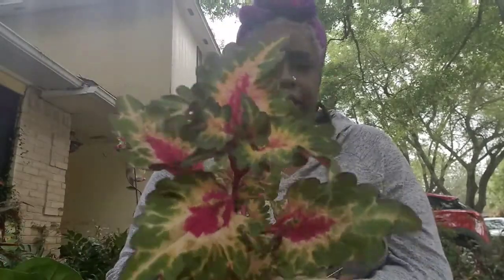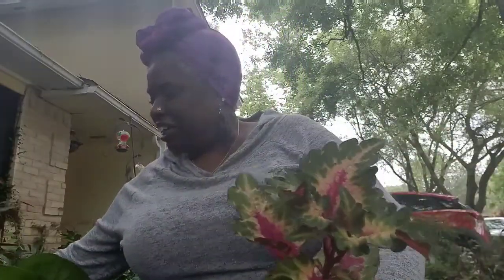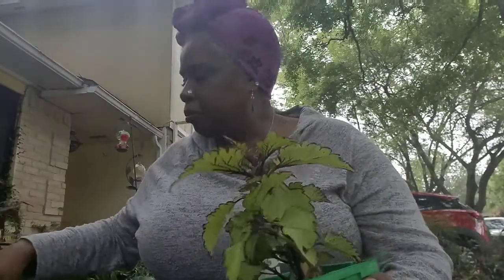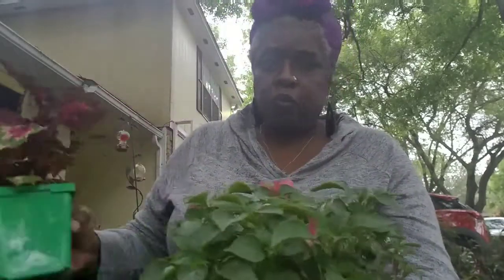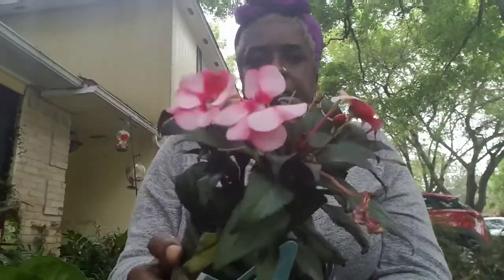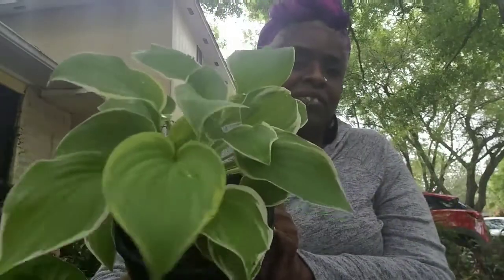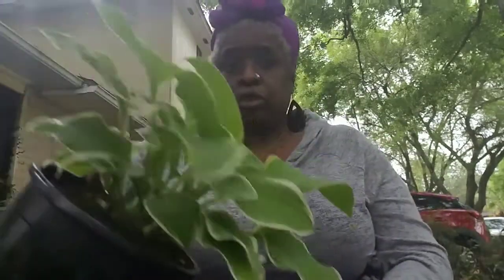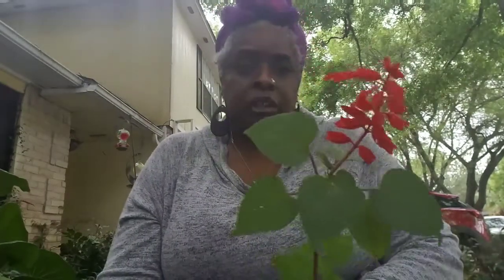Gardening Haul for Shade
Finding interesting shade plants with color and intrest